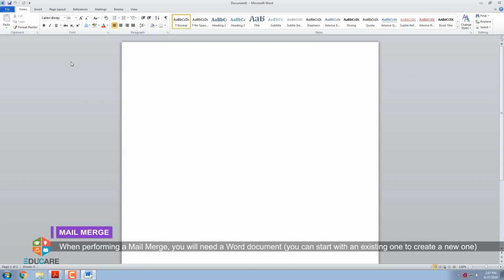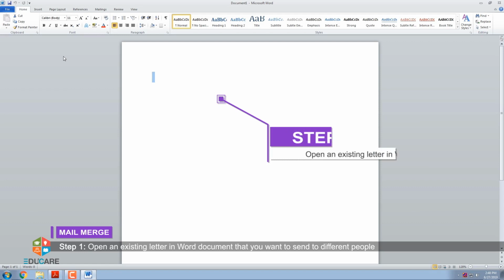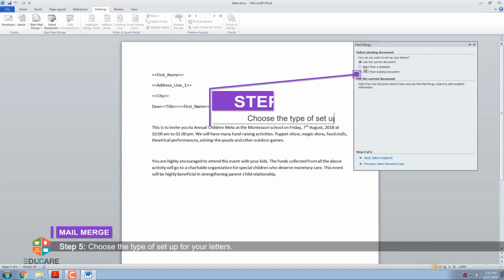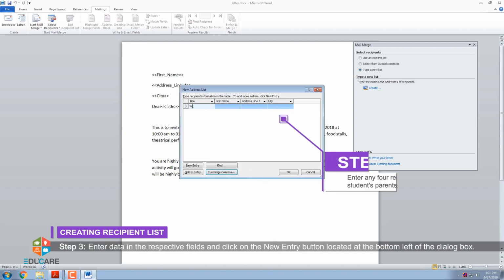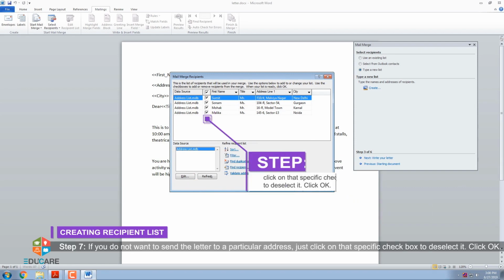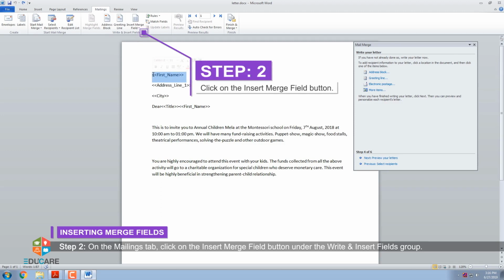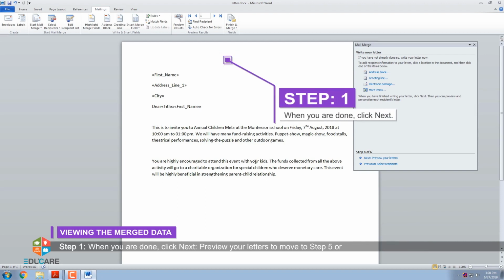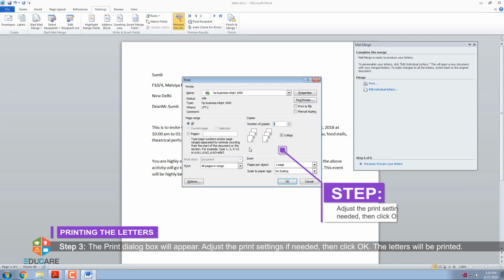Mail Merge in MS Word 2010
In this video learn how-to create Mail Merge in Microsoft Office 2010. Learn to create Letter, Envelopes, and Email Messages.